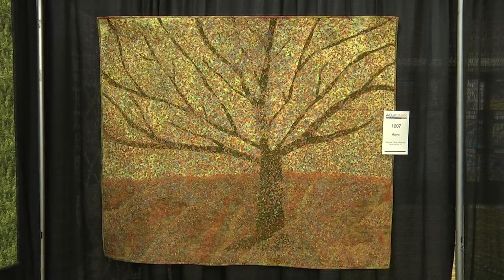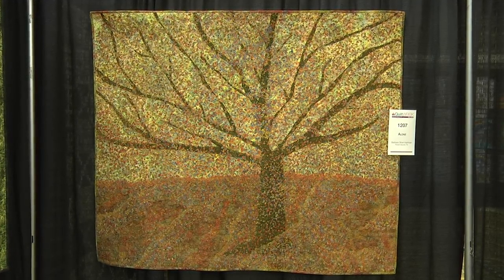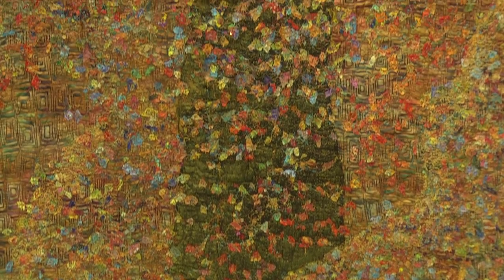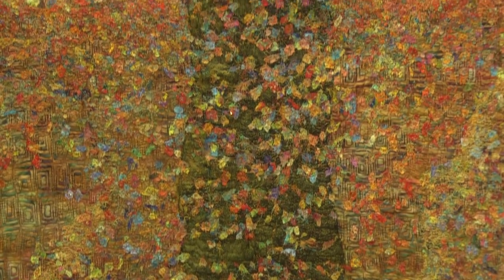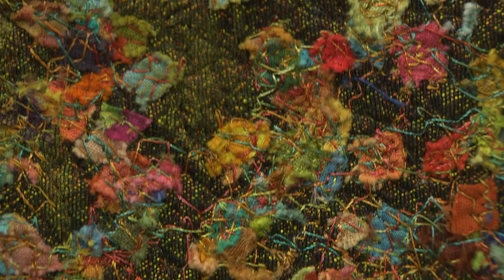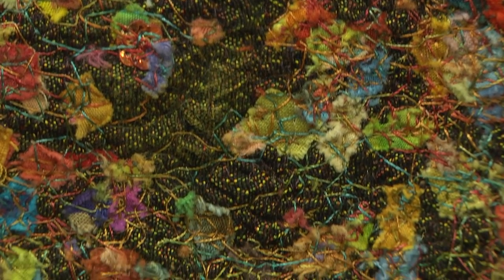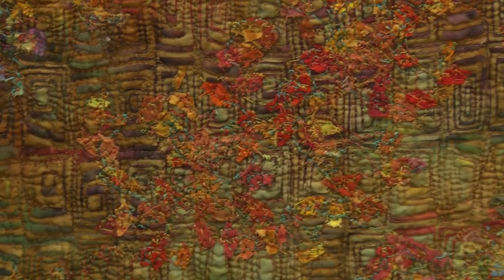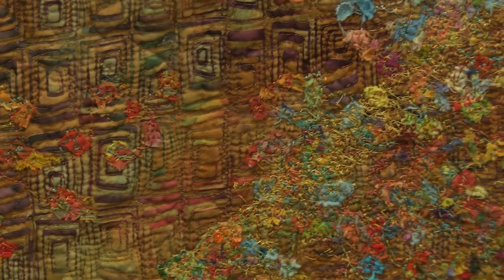Slivers and Bits Technique by Barbara Oliver Hartman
Learn how Barbara Oliver Hartman uses her slivers and bits technique to make her quilts. Barbara does not use fusible or netting on her quilts.